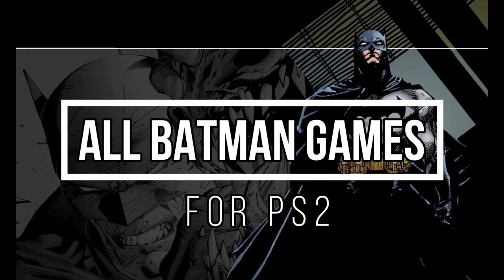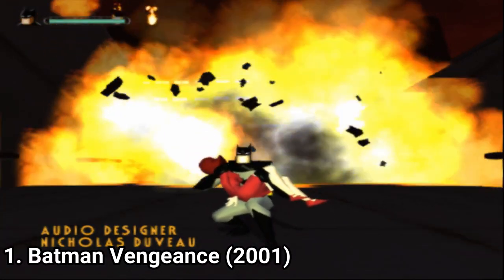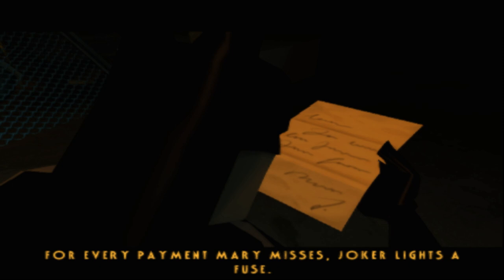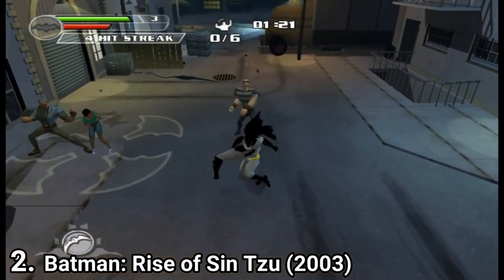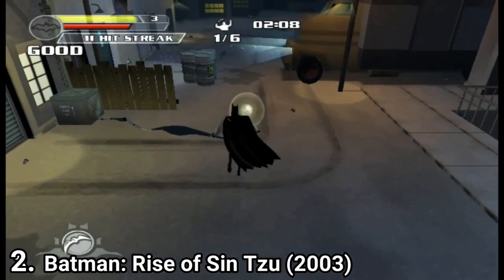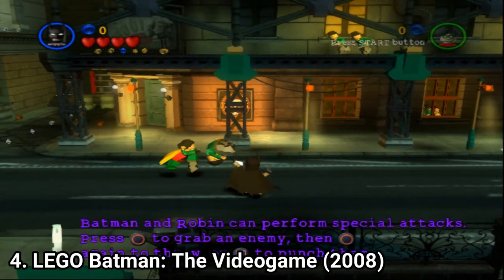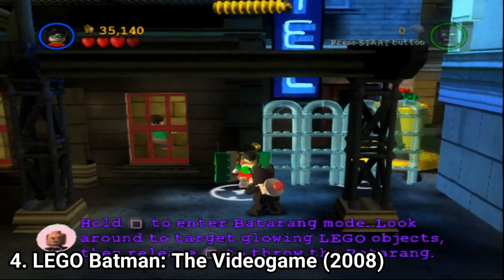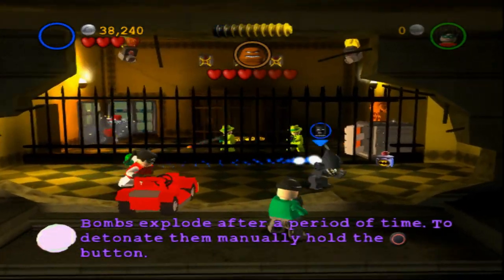All Batman Games for PS2 Review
Here is a list of all Batman Games for the SONY Playstation 2:
1.  Batman: Vengeance (2001)
2. Batman: Rise of Sin Tzu (2003)
3. Batman Begins (2005)
4. LEGO Batman: The Videogame (2008)